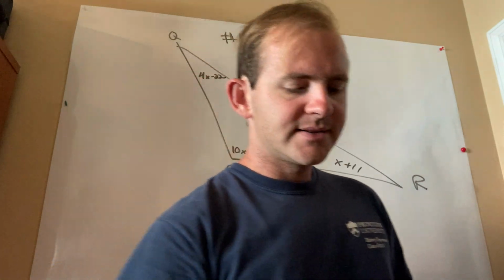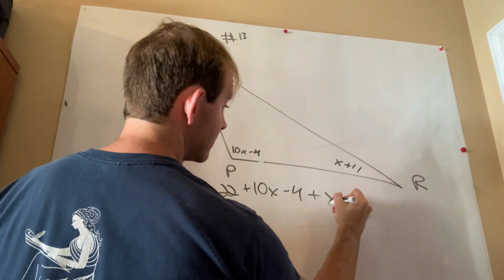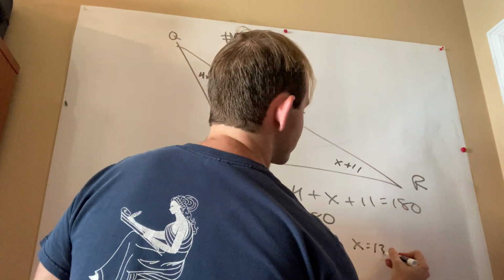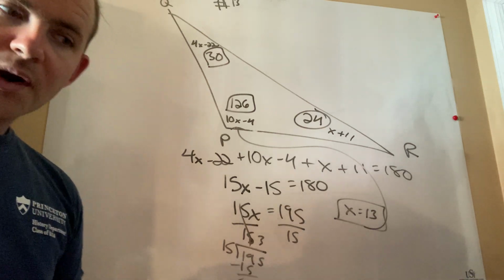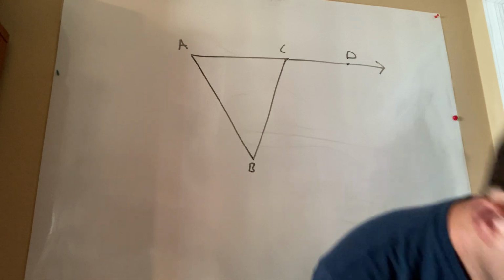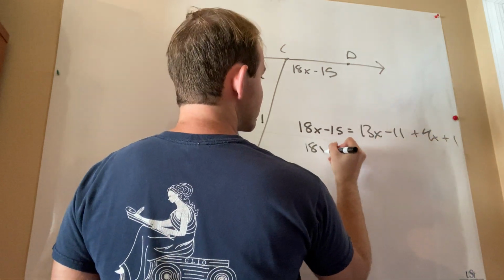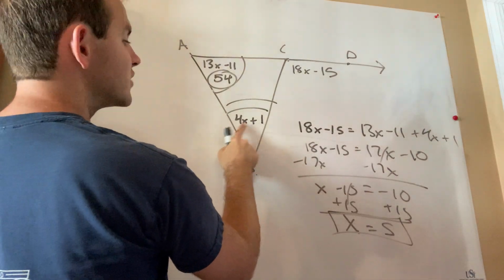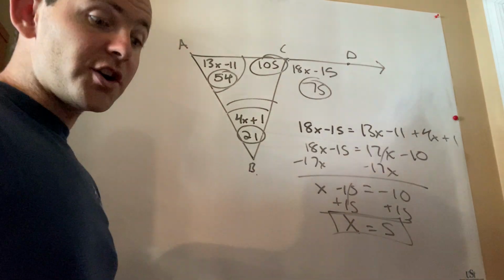Unit 5 Classwork Packet Page 7 Triangle Sum and exterior angle Algebra Problems